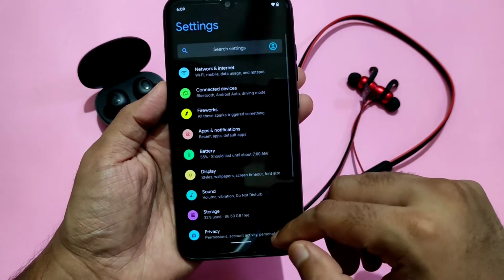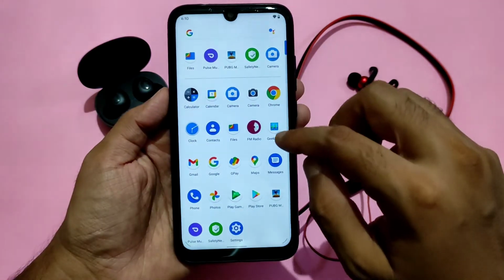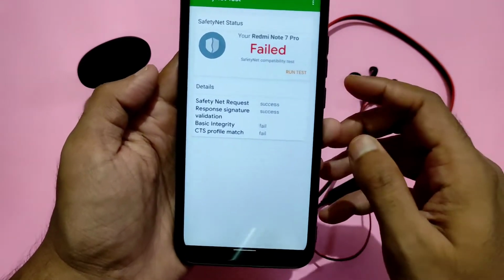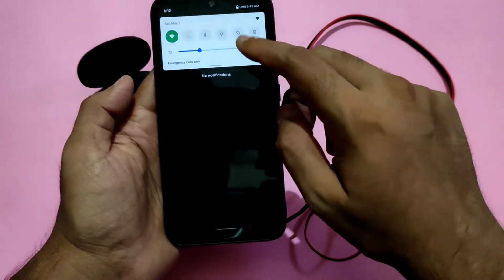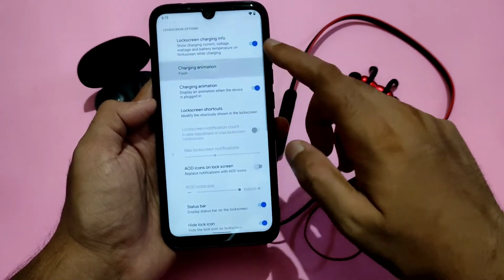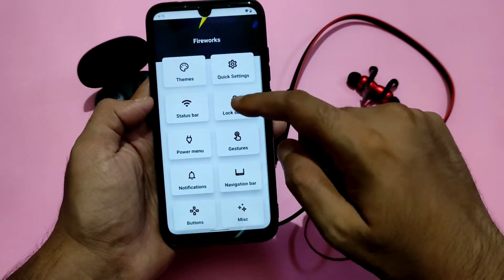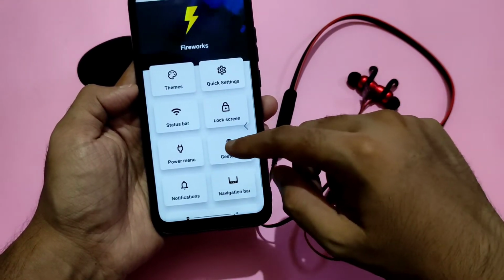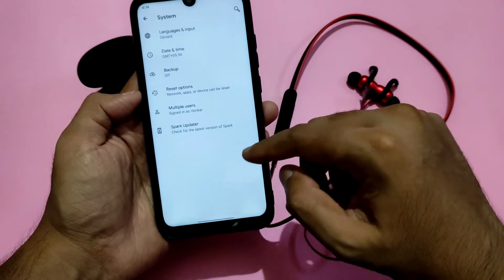Spark OS v3.0 Thunder ⚡ Redmi Note 7 Pro Android 11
Hello  I M Sampath ,This Is My Channel  : SAMPATH SAM FX

SparkOS v3.0 | Thunder
Status: OFFICIAL
Android: 11 (R)
Released: 01.05.21
By: @the_cyberghost

▪️ Info